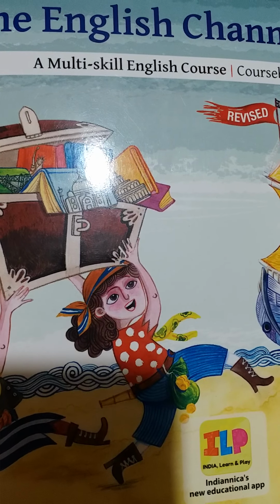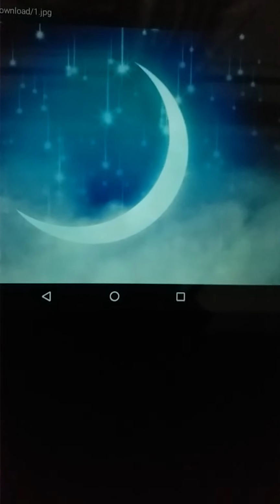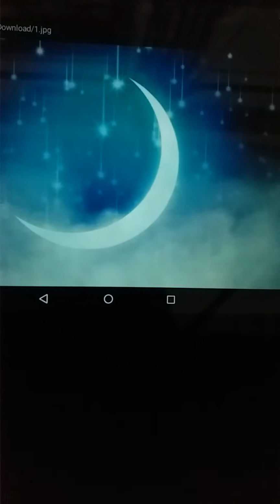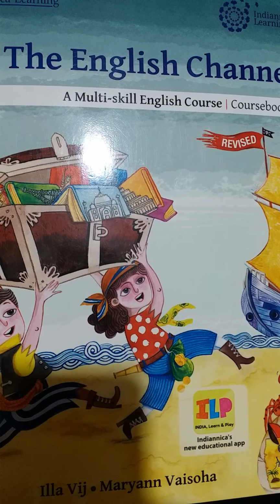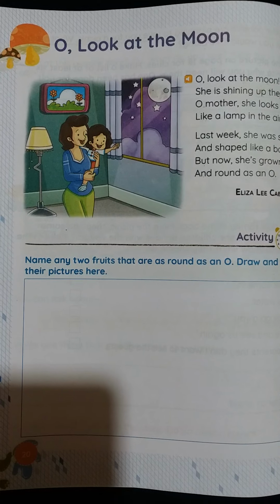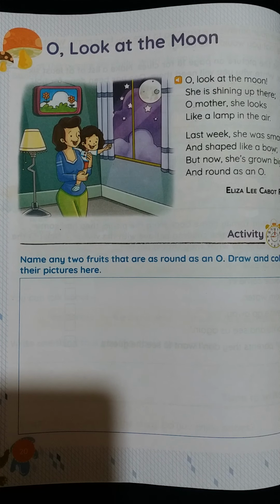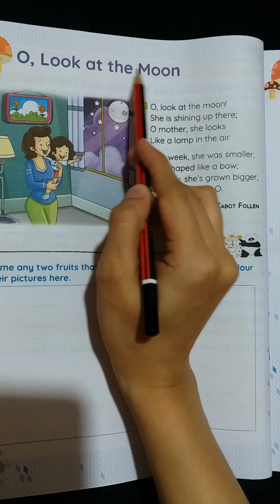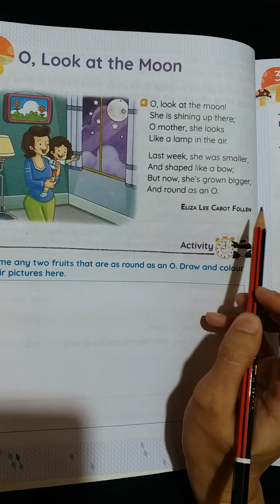Poem - O, Look at the Moon - English Literature - Class 2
Explanation/reading
Kids poem - O, Look At The Moon
By - Eliza Lee Cabot Follen

O, look at the moon !
She is shining up there;
O mother, she looks
Like a lamp in the air.

Last week, she was smaller,
And shaped like a bow;
But now, she's grown bigger,
And round as an O.